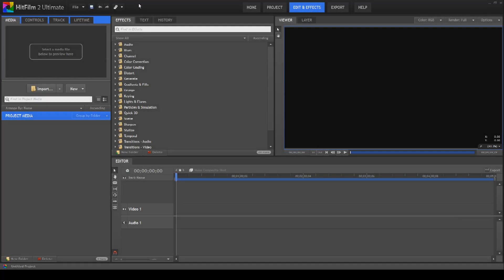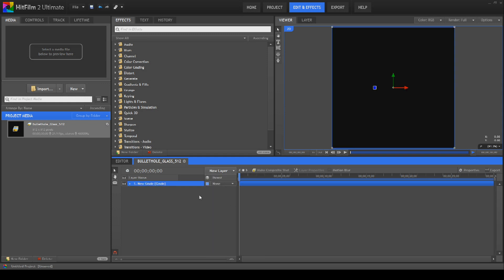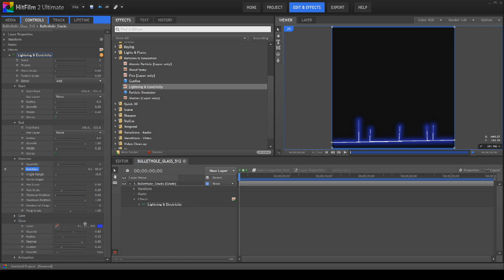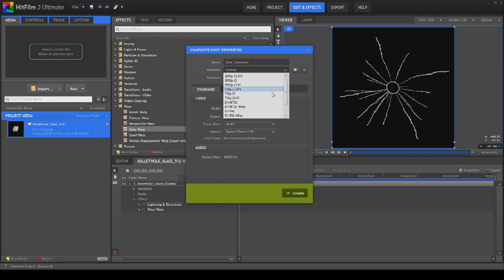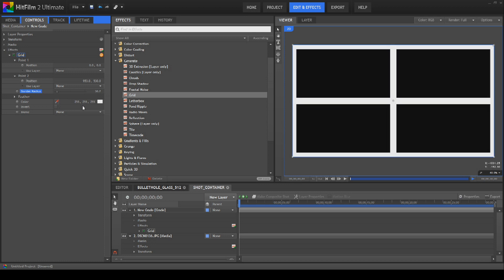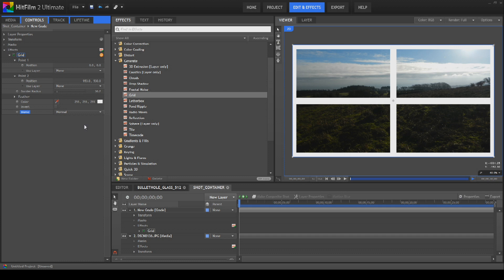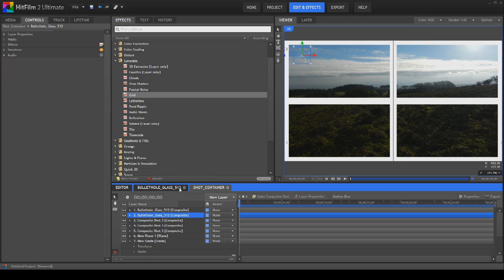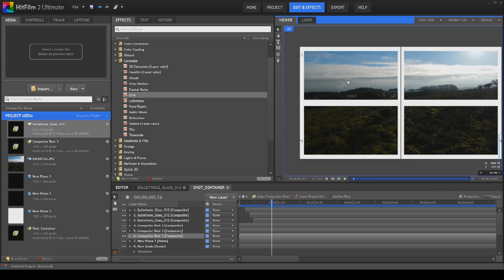Hitfilm Procedural Bulletholes - Type 3 (Glass)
A quick tutorial showing how to create procedural bulletholes in Hitfilm, These particular Bulletholes are good for glass like windows and so on.